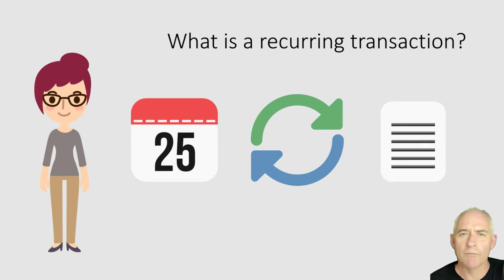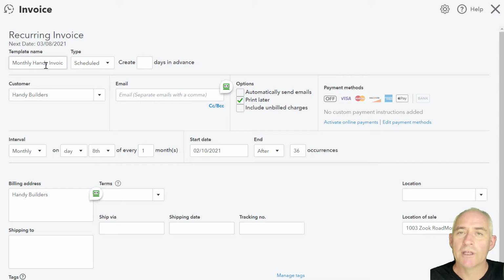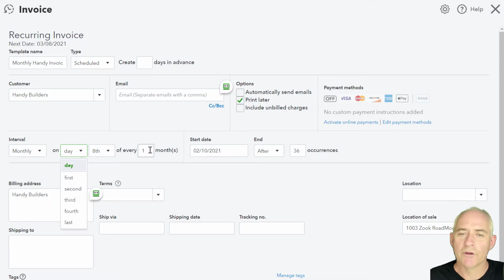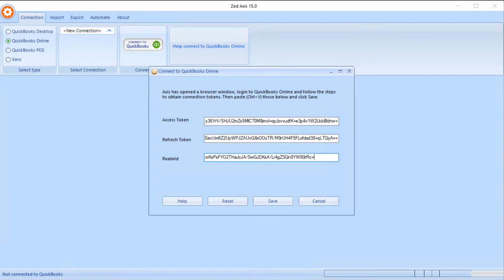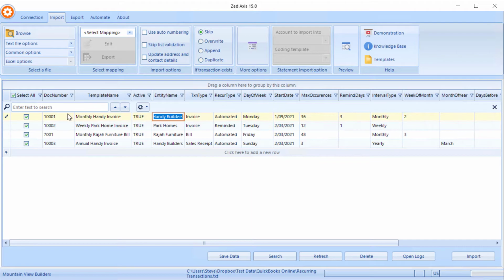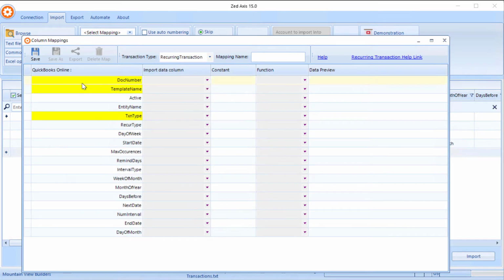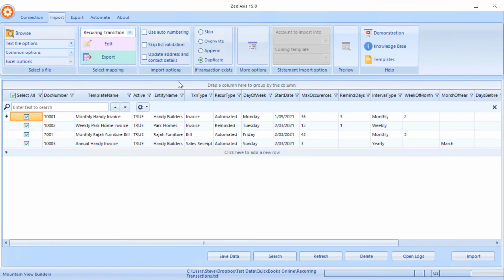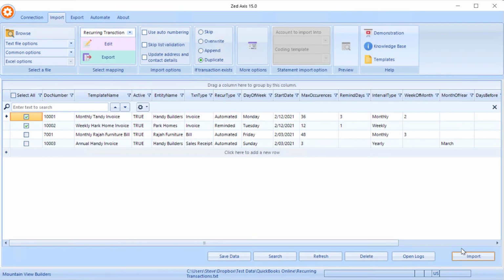How to import recurring transactions into QuickBooks Online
Watch a demonstration of how to import recurring transactions in batch into QuickBooks Online from text or Excel files using Zed Axis.